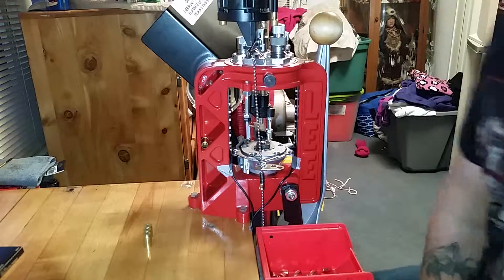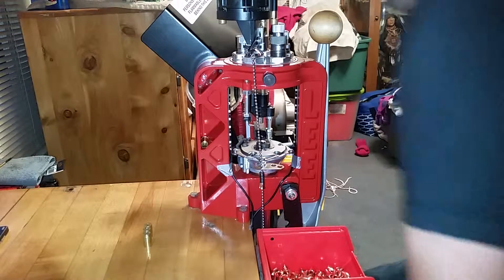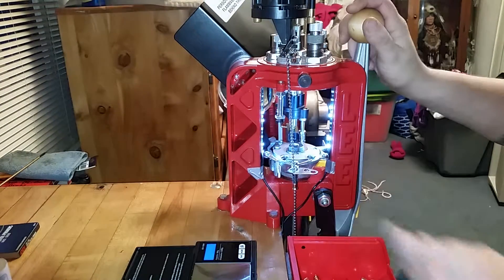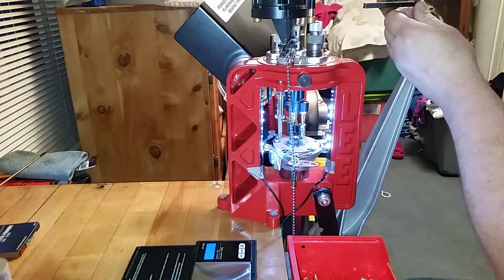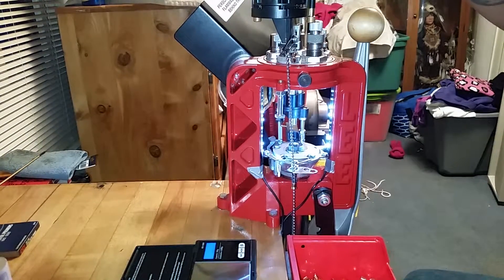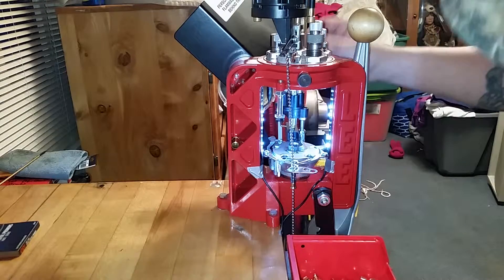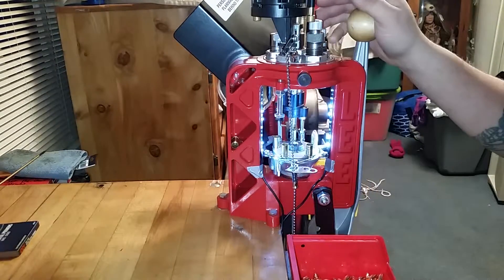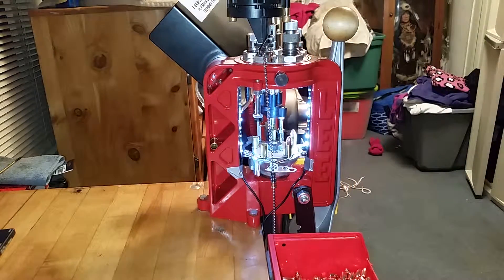Reloading berry's 9mm on a load master part one